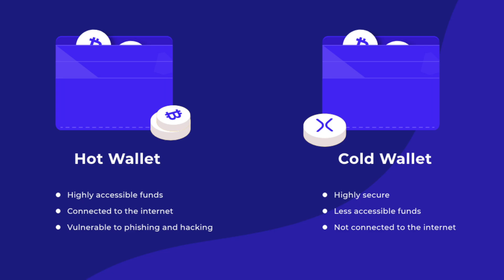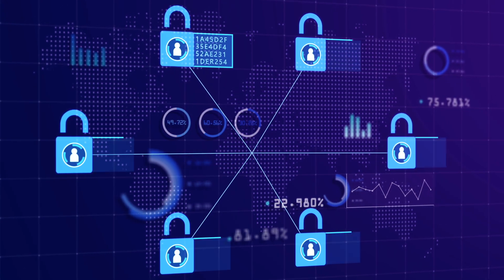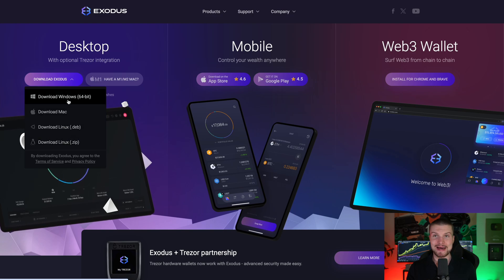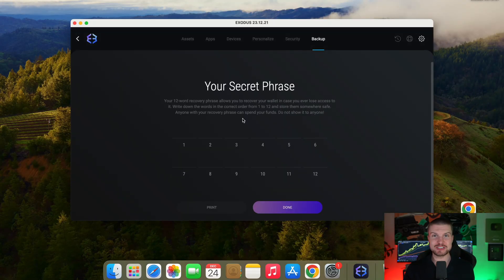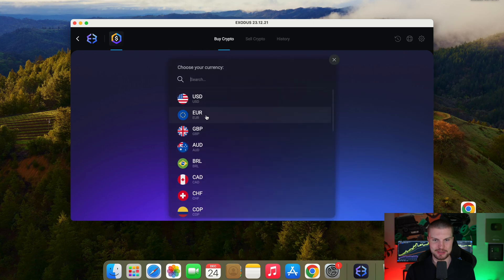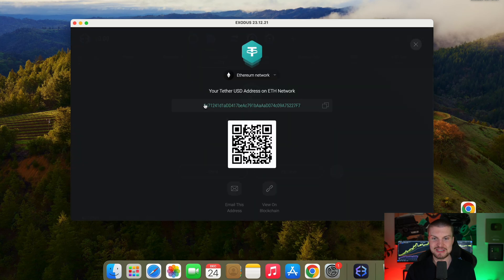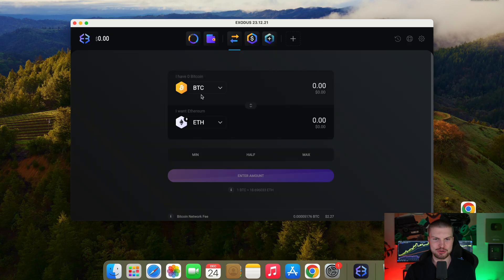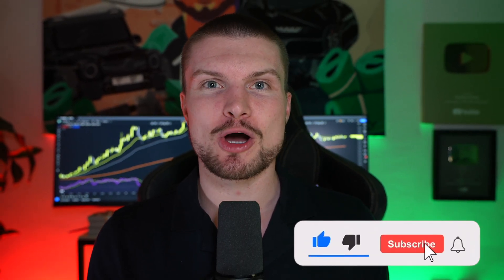How make a Crypto Wallet! Step by Step for Beginners!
🥇 BITUNIX, The Best Crypto Exchange where I trade📈✅
💰+20% Deposit Bonus up to $500💰
💙 Exclusive World’s Highest Discount💙
💚 NO KYC & All Countries💚

🚀Learn from VIP Traders who are already where You want to be! 💯